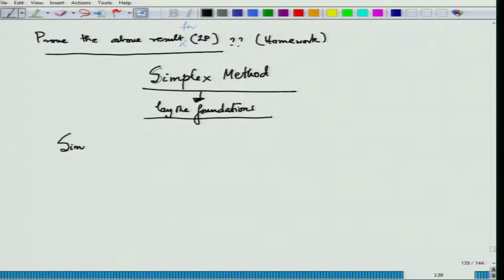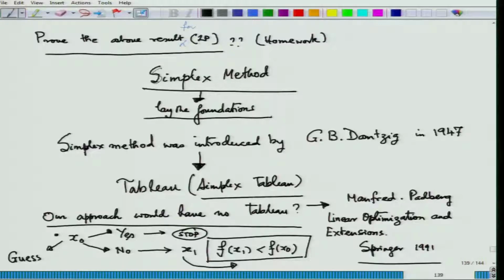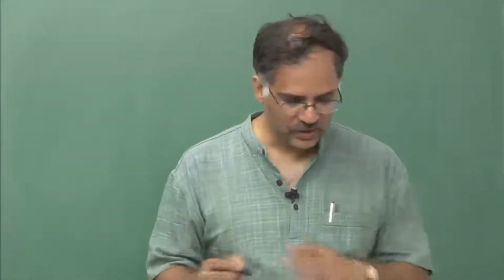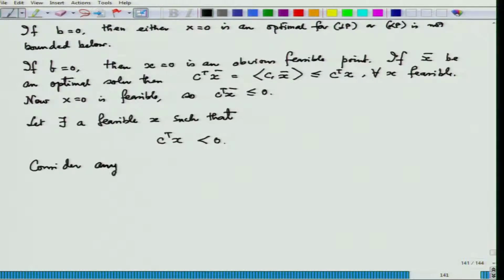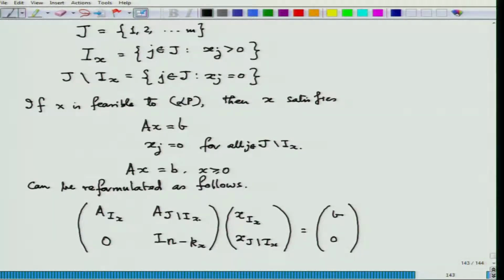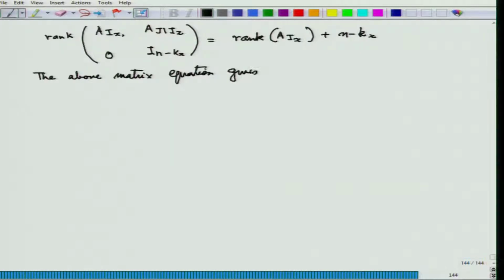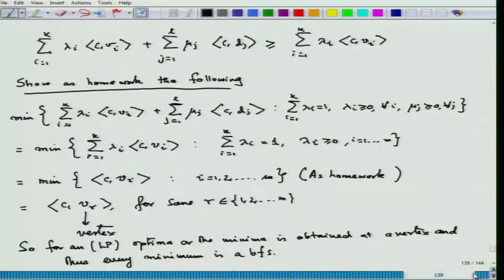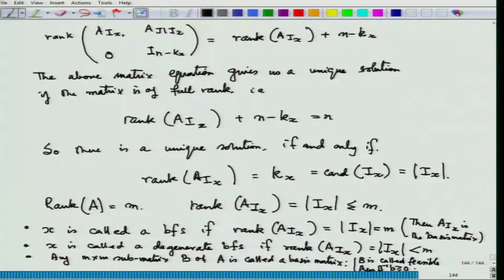Mod-01 Lec-23 Convex Optimization